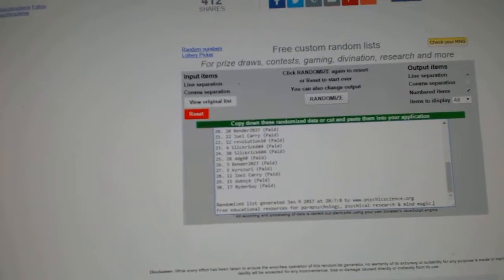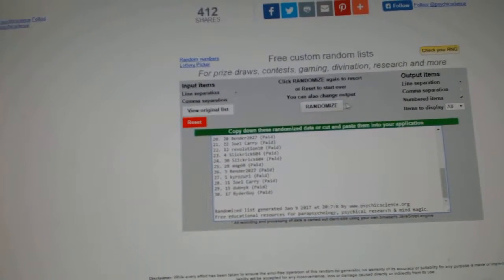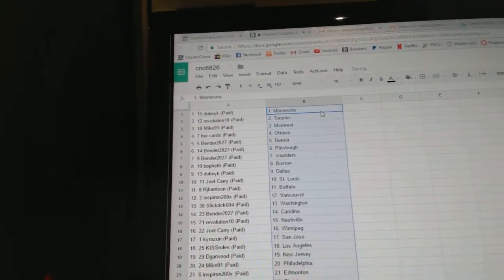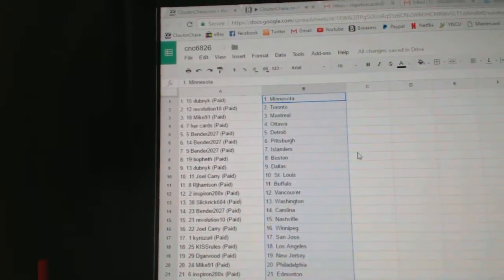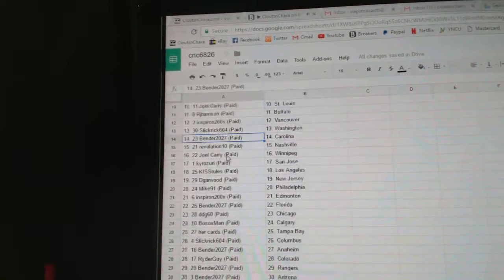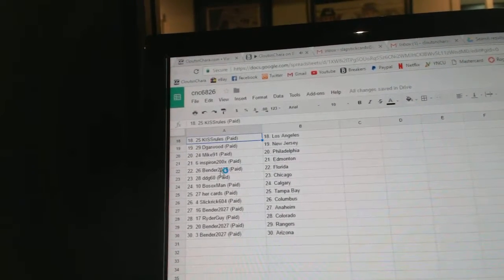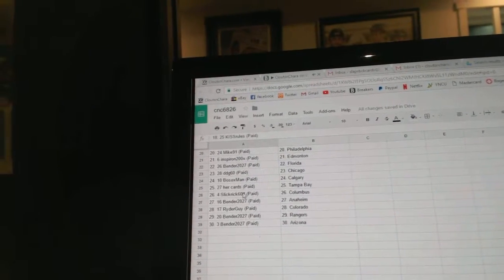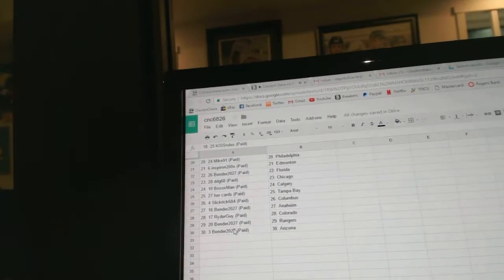Team Randoms - C&C GB #6826